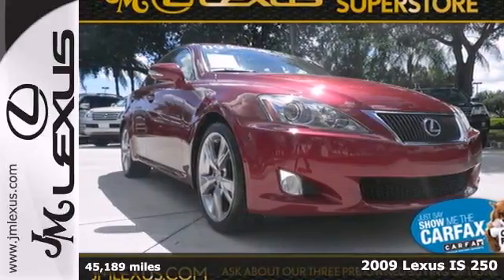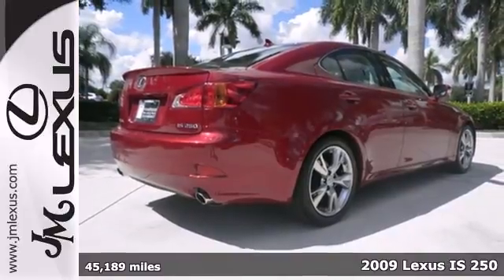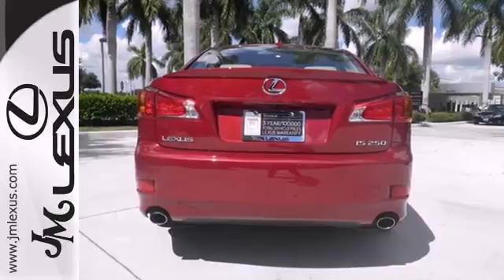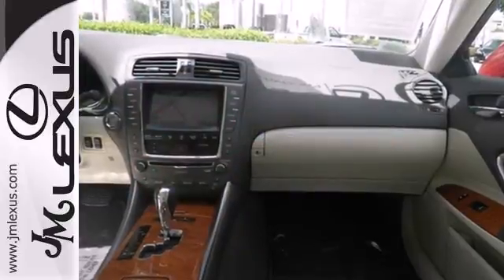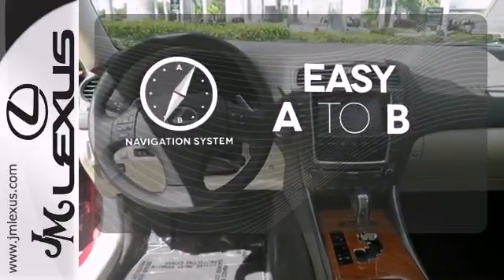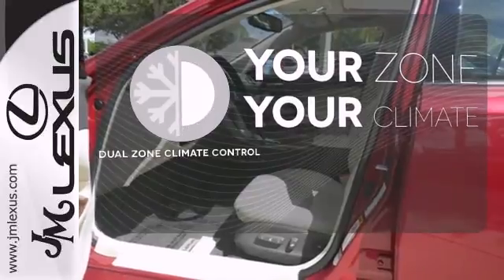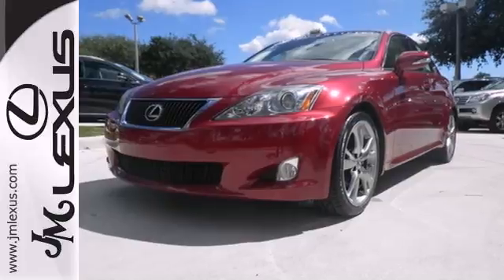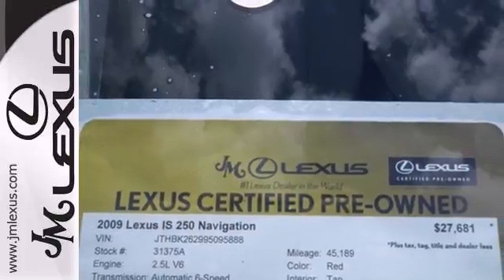2009 Lexus IS 250 Margate FL Ft-Lauderdale, FL 31375A SOLD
Year: 2009
Make: Lexus
Model: IS 250
Trim: Navigation
Engine: 2.5L V6
Transmission: Automatic 6-Speed
Color: Red
Interior: Tan
Mileage: 45189
Stock #: 31375A
!! 1 OWNER / CLEAN CARFAX !! LEXUS CERTIFIED! 3 YR/100K WARRANTY! BUY WITH CONFIDENCE! NAVIGATION SYSTEM!! LEATHER INTERIOR!! POWER MOONROOF / SUNROOF!! REAR BACKUP CAMERA!! BLUETOOTH!! Want to stretch your purchasing power? Well take a look at this great 2009 Lexus IS. The engine and transmission are both silky smooth with perfect starts and shifts. The rest of the car is in just as good of condition! J.D. Power and Associates gave the 2009 IS 5 out of 5 Power Circles for Overall Initial Quality Mechanical.

Address:
5350 W Sample Rd